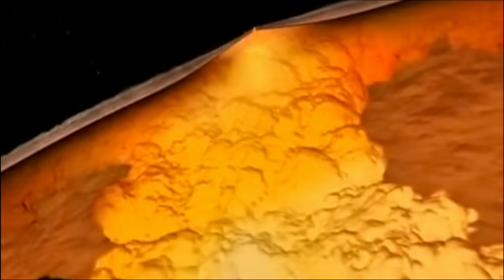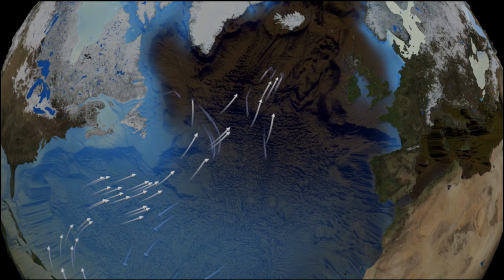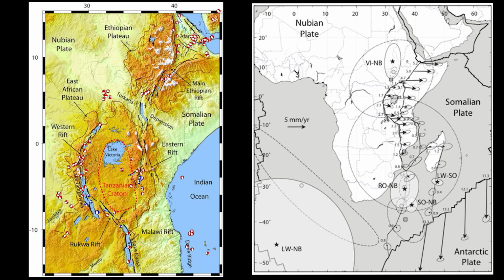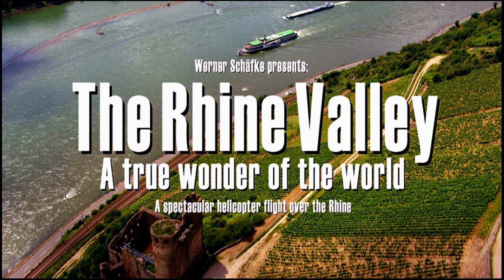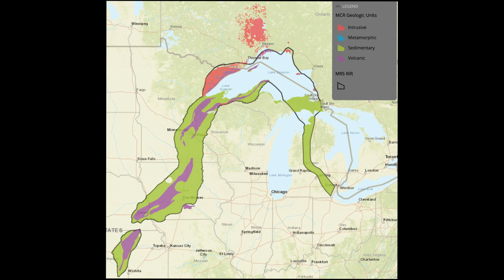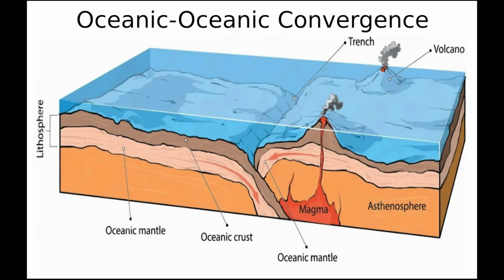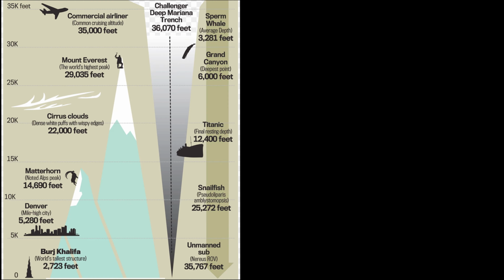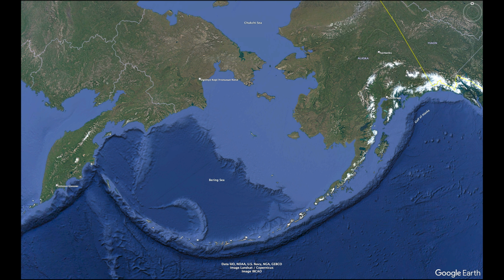Plate Tectonics: Plate Boundaries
Plate boundaries, divergent boundary, rifting, ocean crust, convergent boundaries, ocean-ocean convergence, ocean-continent convergence, volcano, failed rift, age of seafloor, continent-continent convergence, subduction melting, volcanic arc, deep-sea trench, great earthquakes, transform faults, Mt. St. Helens, Cascadian subduction, future tectonics